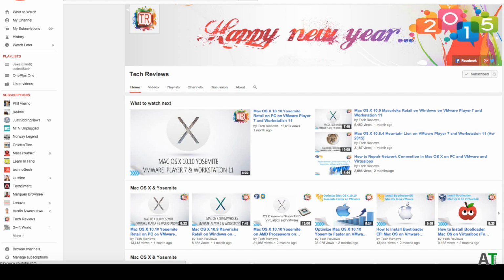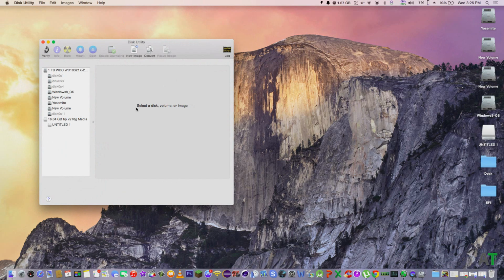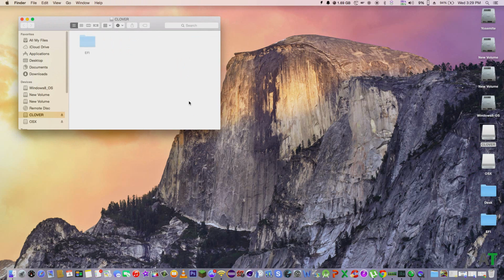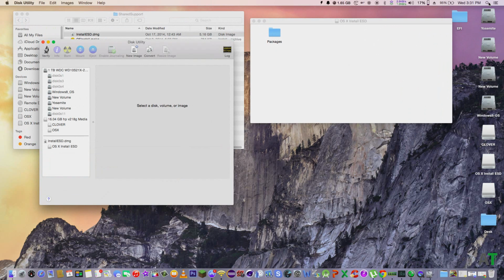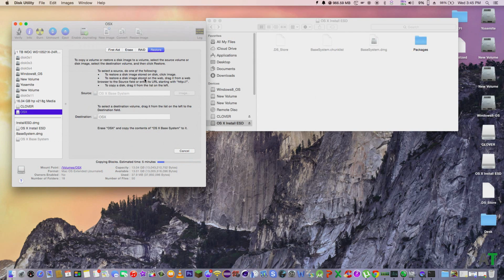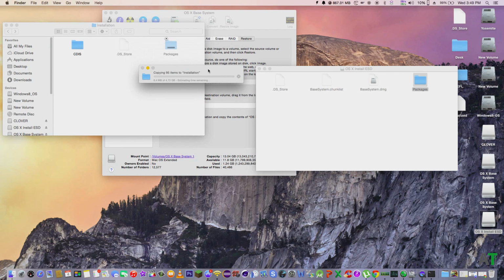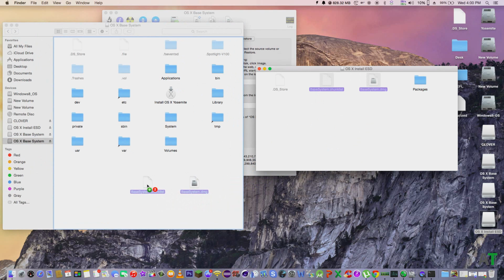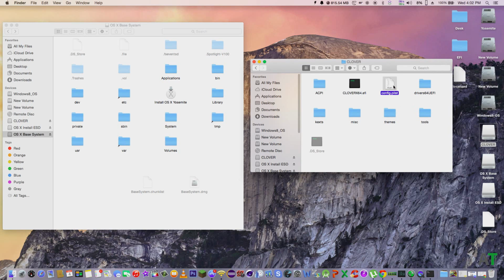How to Hackintosh on Lenovo Y50 - Part 1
Part 1 : Making Macosx Bootable pendrive with Clover UEFI

At 30 likes ill upload the next part :)

Terminal Command line (without Quotes):

"defaults write com.apple.finder AppleShowAllFiles YES

killall Finder"